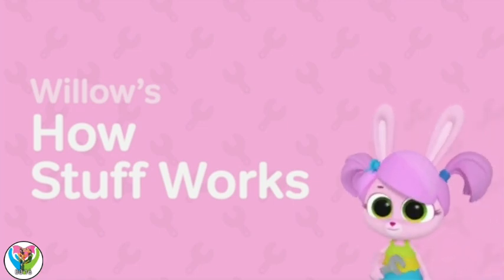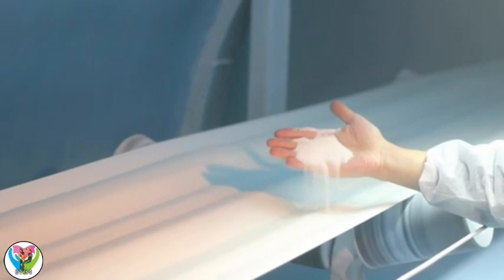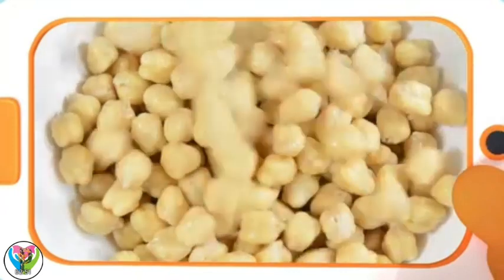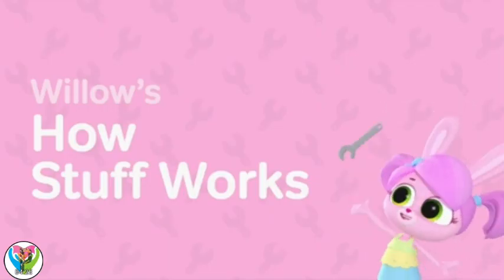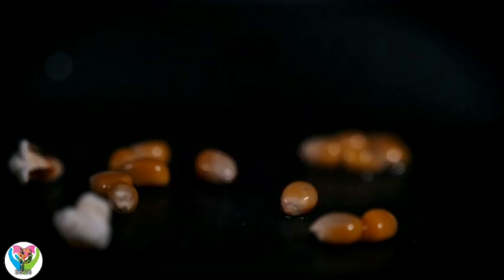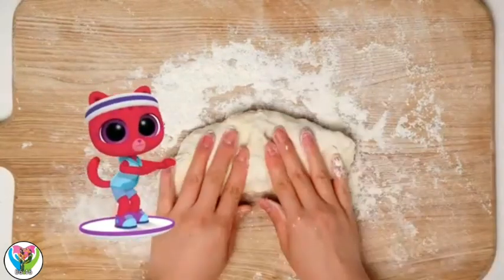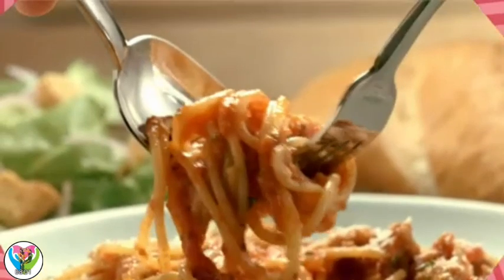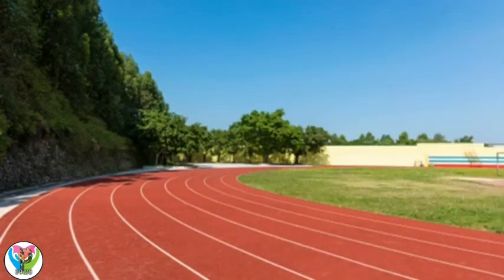Popcorn - Food for kids Learning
Go on an outing through the human body, find out about the world's environment and weather patterns, investigate regular natural surroundings, find different lifecycles, and that's just the beginning!
Feed your kid's interest with MarcoPolo School Edition! We've rethought how your kid can investigate the universe around them with our honor winning application. It's trusted by instructors and guardians around the world.